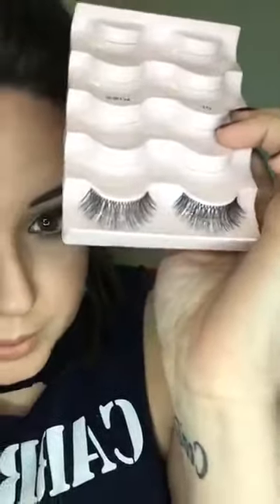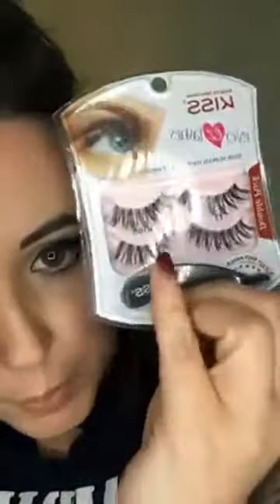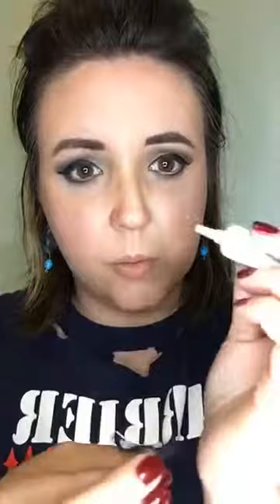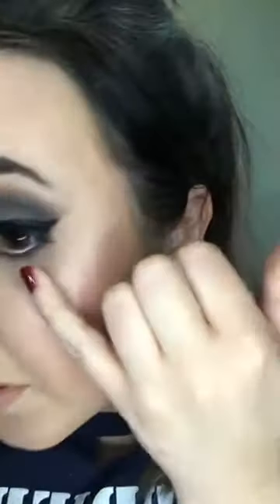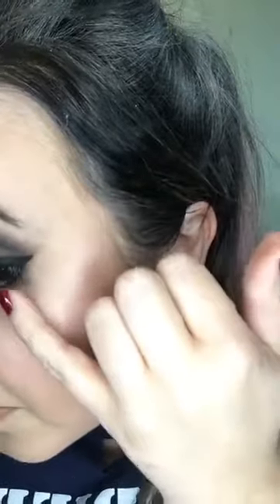False Lashes Made Easy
False lash application made easy!